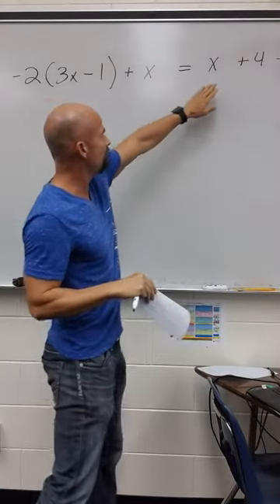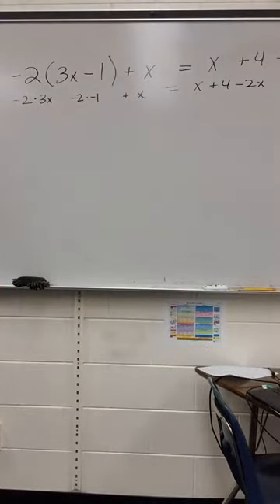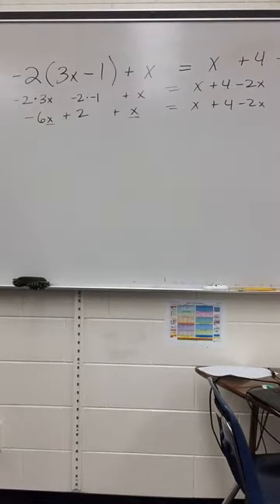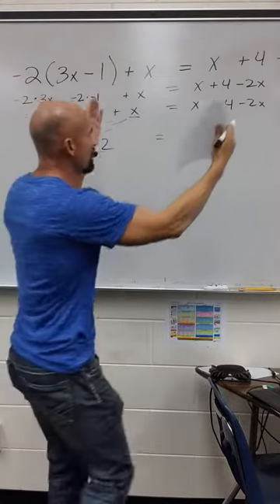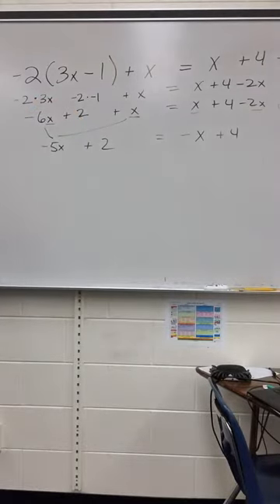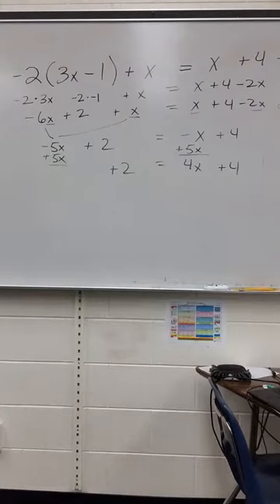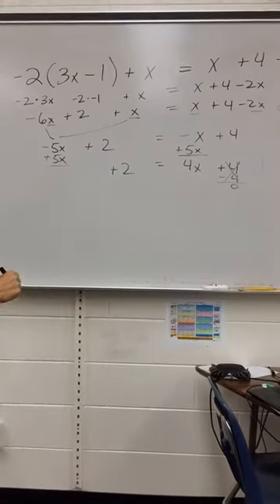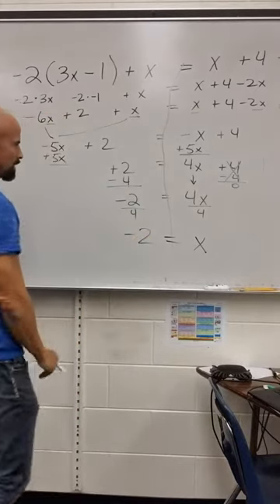Step by step process for solving equations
Students, use your Step by Step cheat sheet to follow the steps as you watch this video. If you have questions ask me in class - I won't respond to comments. Also, the far right side of the equation is cut off at the beginning but I rewrite it so you can see that entire equation during the First Step of solving.